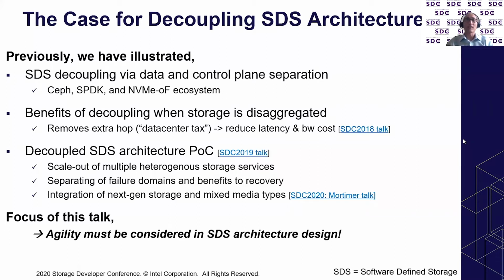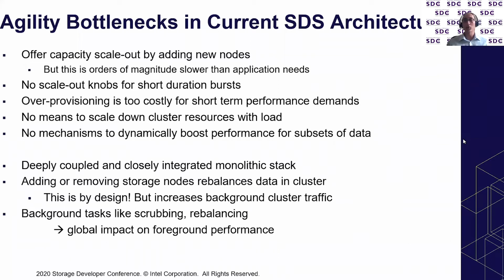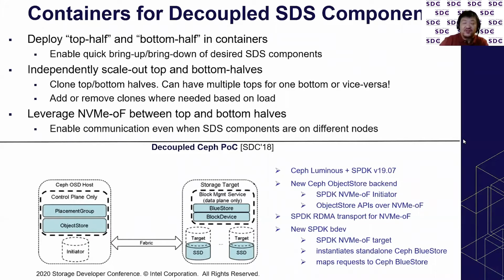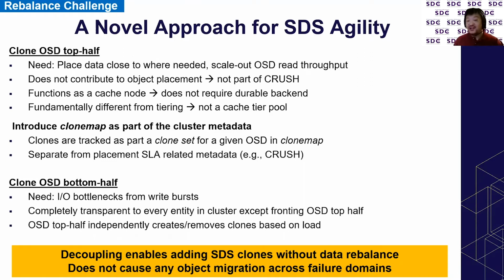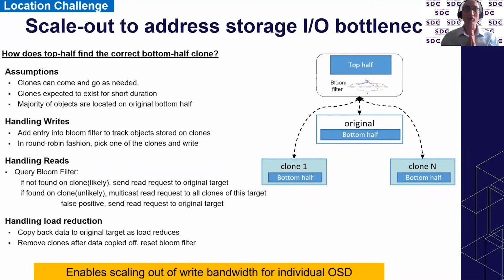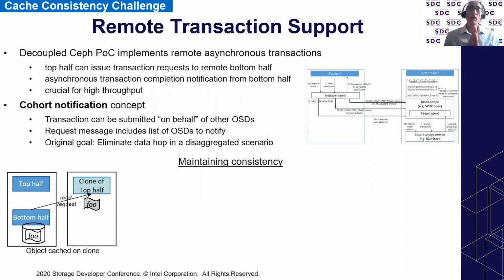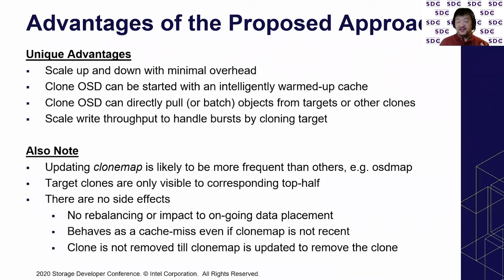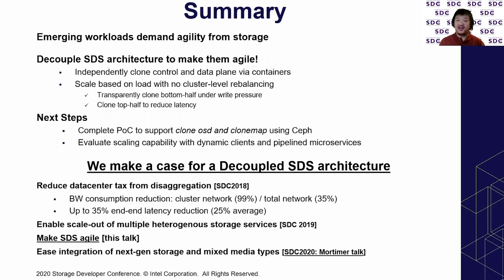SDC2020: Decoupling SDS Architectures for Agility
Cloud-native distributed storage services (object, DB, KV, streaming log) typically provide capacity scale-out, availability, durability guarantees via software. But the high performance of new media is lost under software layers. Advances in storage media/protocols present a heterogeneous storage environment needing innovative integration approaches to mixed media types.

Also, storage services must scale for emerging elastic applications that are dynamic and demand short-duration performance boosts for subsets of data, without over-provisioning or incurring rebalance overheads while scaling out. We propose to decouple cluster level tasks from the I/O path in SDS architectures. This enables containerized SDS modules with new scale-out vectors in compute and caching. They can be scaled based on client load or to reduce performance impact of SDS tasks like scrubbing & recovery. With no rebalance overheads, they can also be affinitized to applications, for better performance & match application mobility by cache pre-fetching.

We share our experience in decoupling SDS layers over NVMe-oF using Ceph as a case study. We demonstrate issues like handling remote asynchronous transactions between decoupled components, and provide PoC performance data. We discuss challenges in locating data when SDS components are dynamic; as well as NVMe-oF advances needed to support distributed storage services. We hope this leads to a community discussion on open questions that remain in this space.

Learning Objectives
Current shortcomings in SDS architectures,Extending NVMe over fabrics for distributed storage,Storage architecture redesign for serverless applications

Presented by
Arun Raghunath, Research Scientist, Intel Corp
Yi Zou, Research scientist, Intel Corp